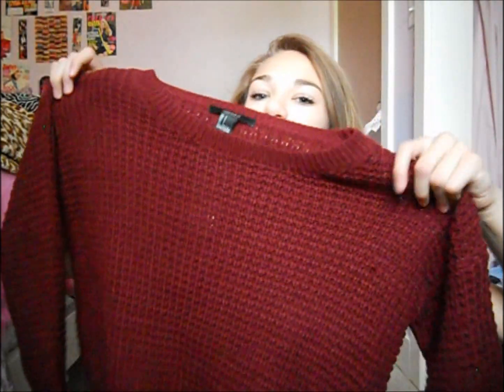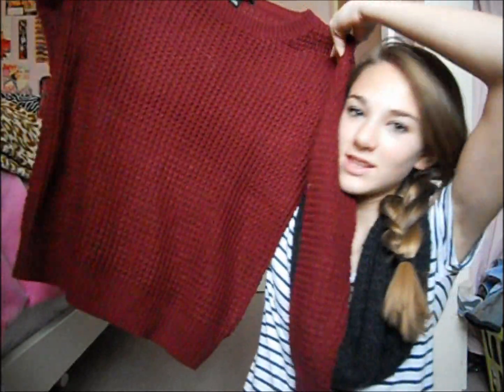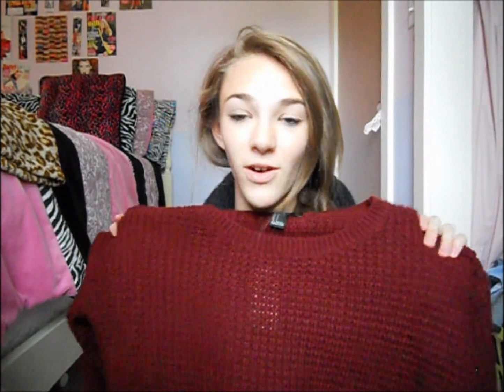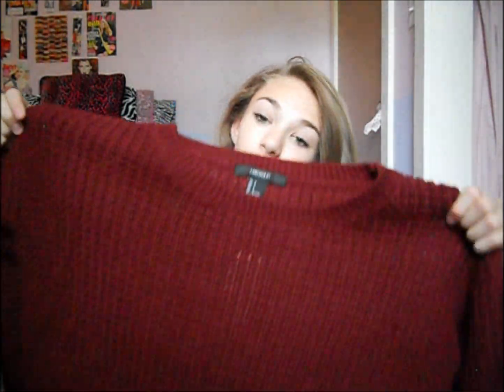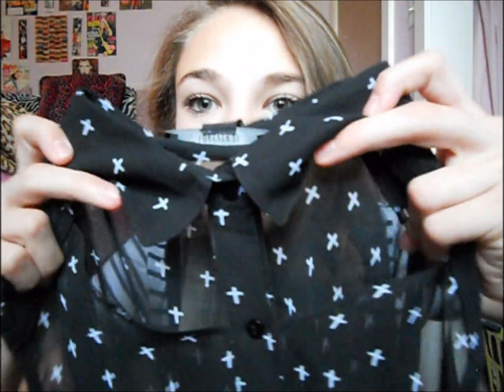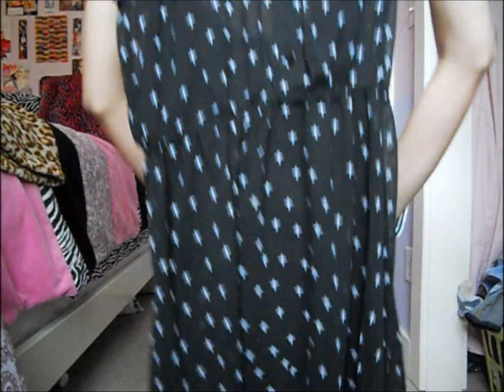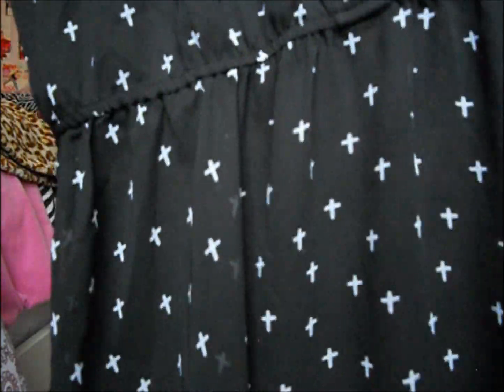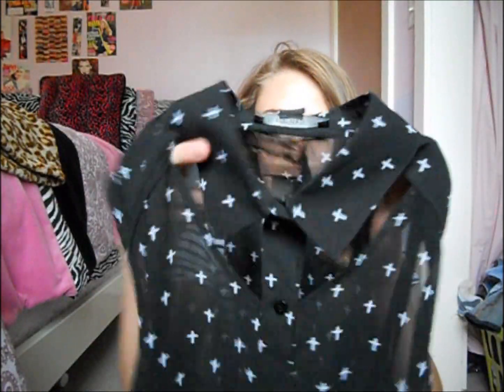Fall Haul! Denver, Bath&Body Works,Forever21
OPEN FOR CANDY!

Here is my links so we can talk all day!

Vine: hailey Dodder

About Me!

Age: I am 14

Camcorder: Nikon Coolpix